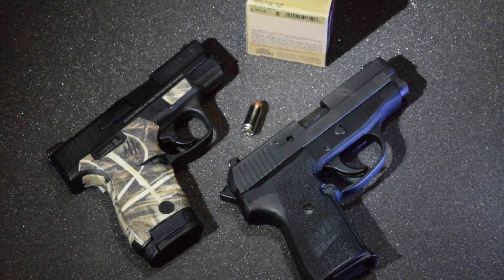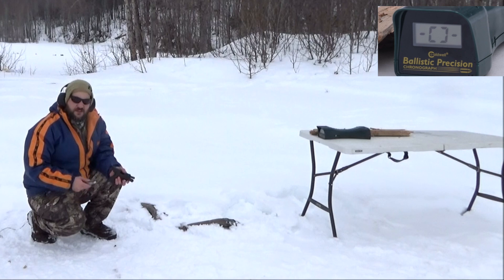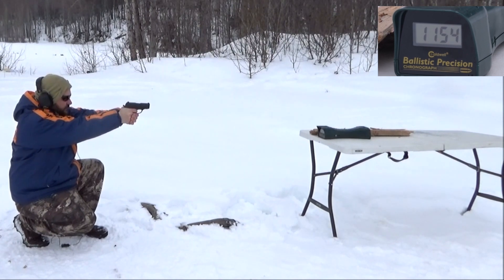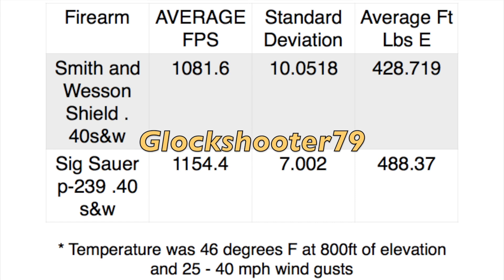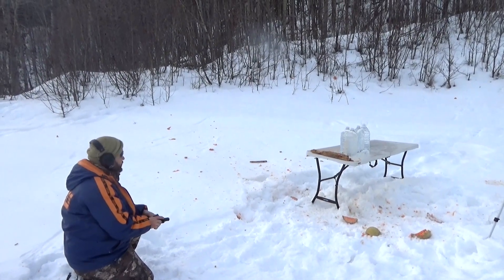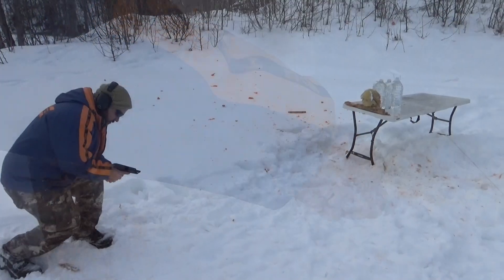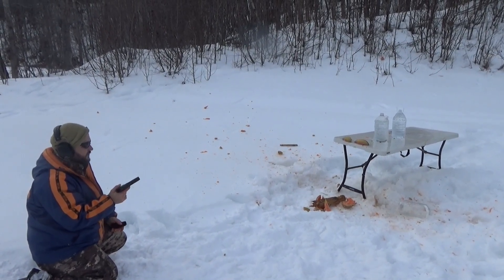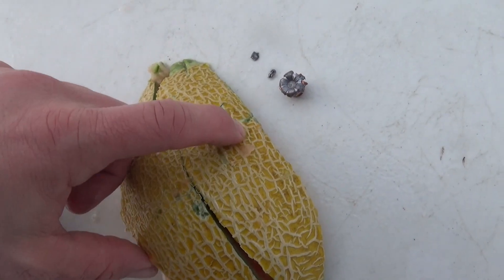.40 s&w 165gr Hornady Critical Defense Smith and Wesson Shield vs. Sig p239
.40 s&w 165gr Hornady Critical Defense shot out of a Shield and a P239.